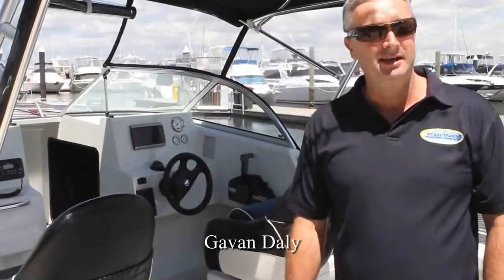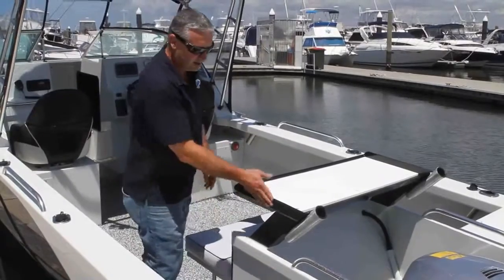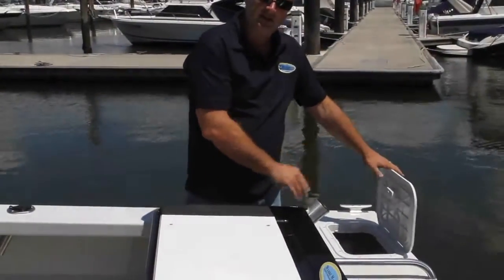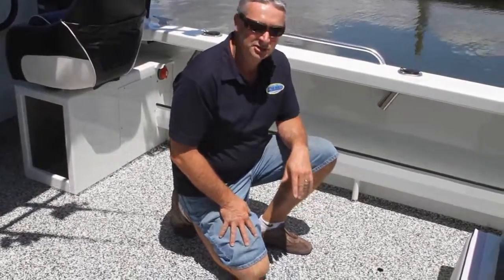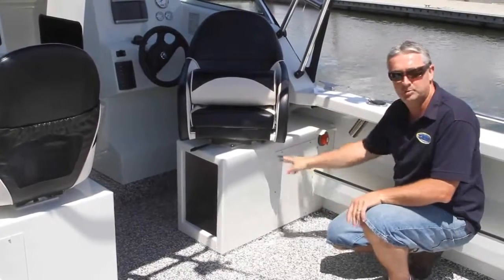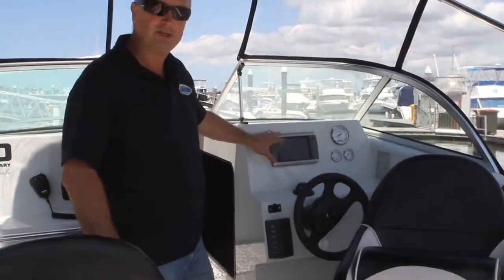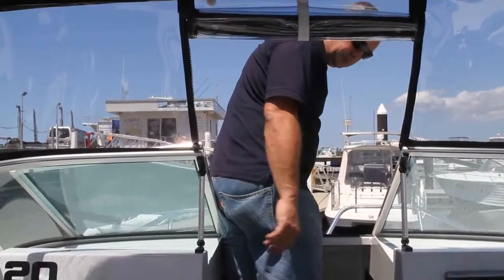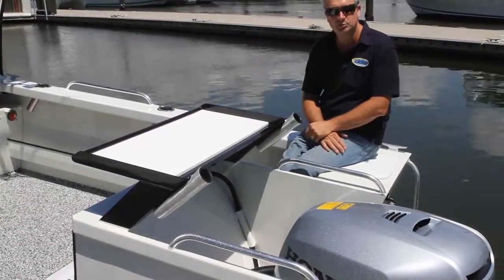On The Water Sailfish Reef Master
If you are in the market for an aluminium or fibreglass offshore fishing boat, whether monohull offshore sportsfisher or twin hull catamaran offshore fishing machine, then you can’t go past Sailfish Catamarans. Boat of the year winner in 2015 and 2016. These Sailfish Catamarans are the ideal offshore sportsfisher and would suit buyers in the market for a Marlin Broadbill, Kevlacat, Noosa Cat, Leisure Cat, Bar Crusher, Surtees, Stabicraft, Quintrex, Stacer, Blackwatch, Proline, Trophy, Boston Whaler, Glacier Bay, World Cat, Powercat. If your fishing offshore for Marlin, Sailfish, Dolphin Fish, sharks, then a Sailfish Catamaran will give you the best stability and softest If ride on the market